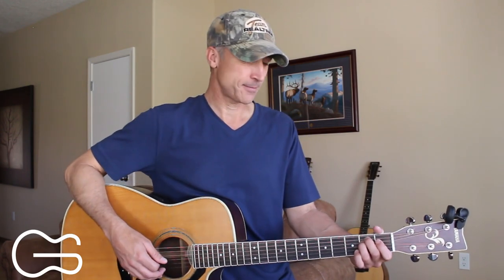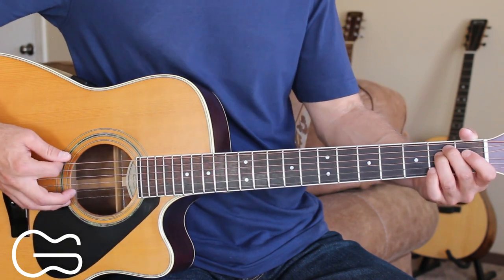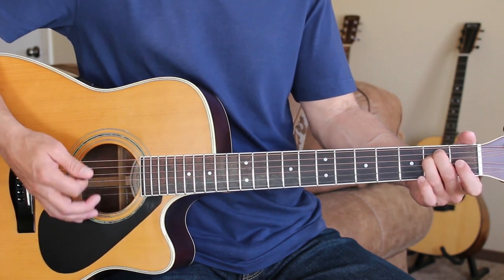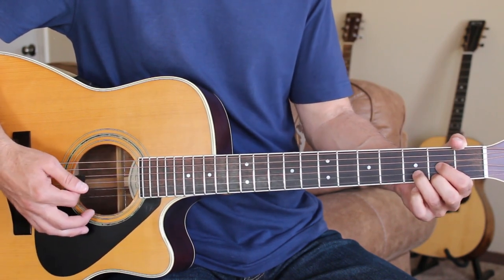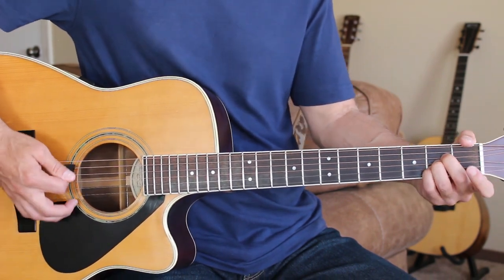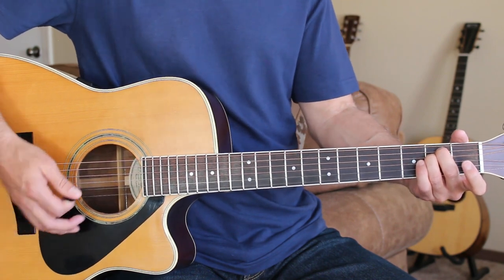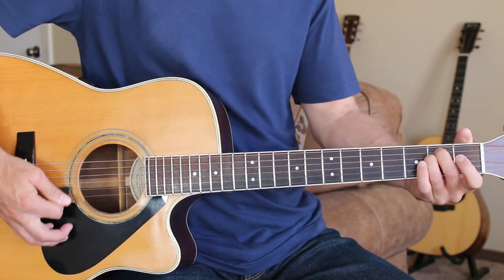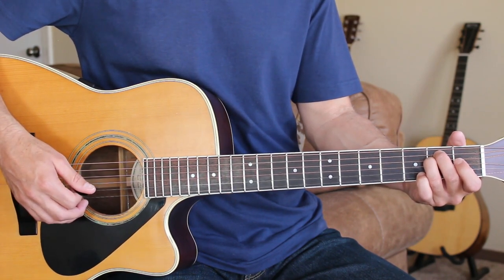Pretty Little Poison - Warren Zeiders - Guitar Lesson | Easy Tutorial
This is a guitar tutorial for you to learn how to play the Easy 4 Chord country song Pretty Little Poison by Warren Zeiders.  Today in this video guitar lesson, I'm going to teach you how to play the chords and strumming pattern to Pretty Little Poison. I sing the lyrics of the song as well to make it easier to learn! Learn Guitar Favorites is a place for beginners, intermediate and advanced players to learn how to play your favorite hit country songs by many different country artists.
CAPO: No
CHORDS: Em/G/D/A
STRUMMING: DDUDU